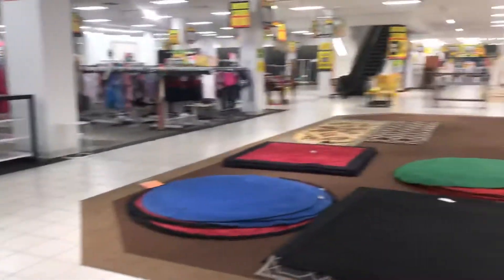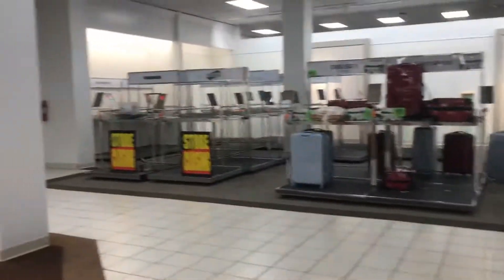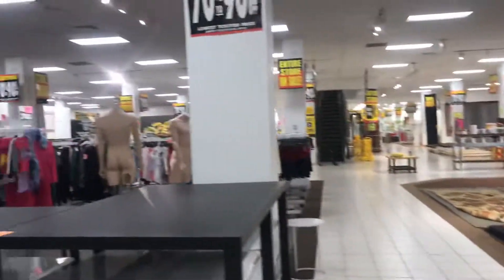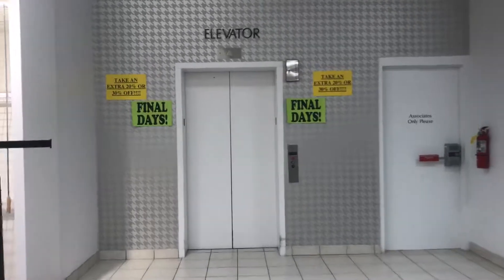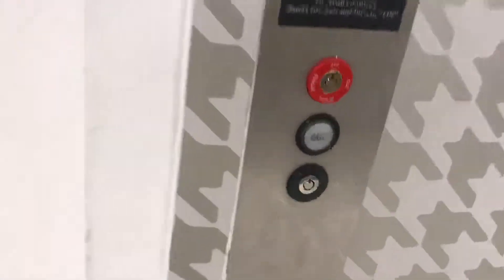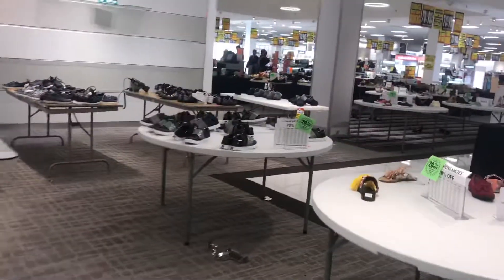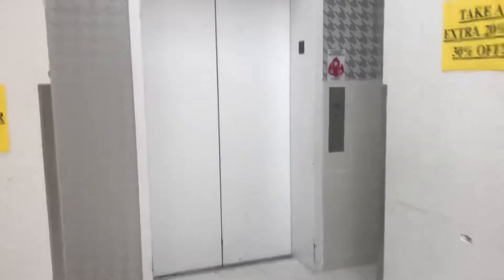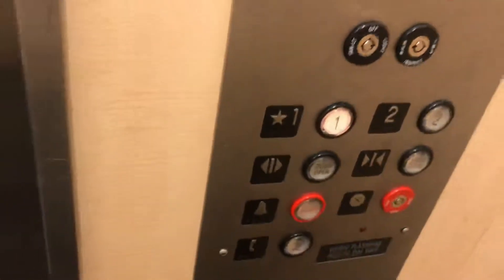Montgomery Elevator at Herberger’s Rosedale Mall Roseville MN